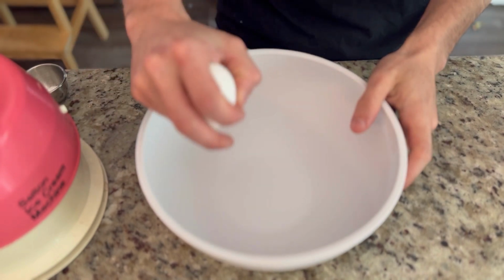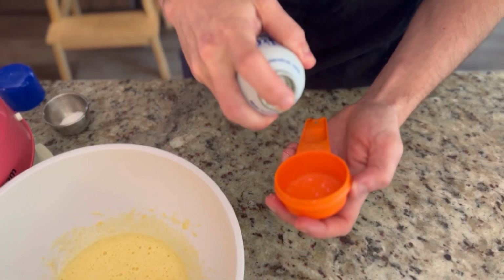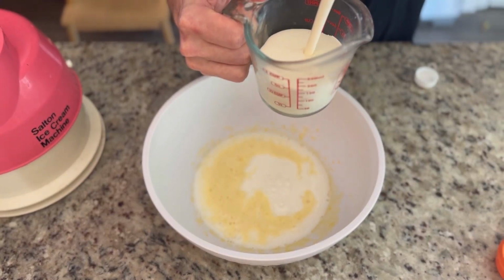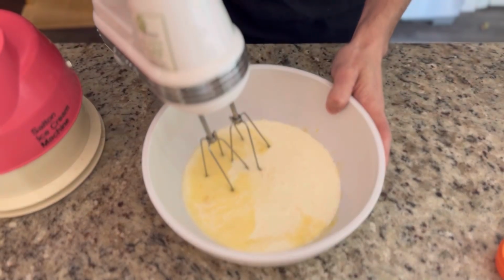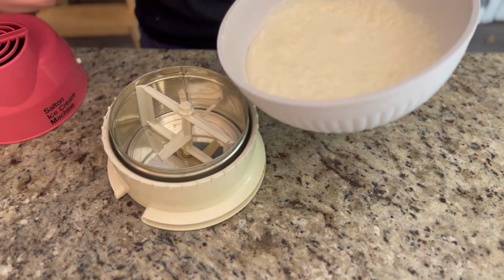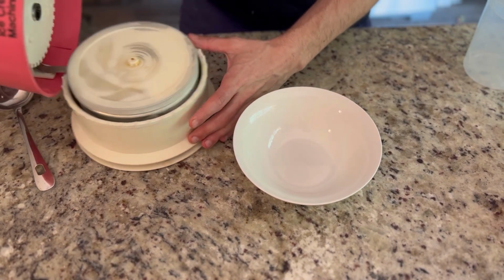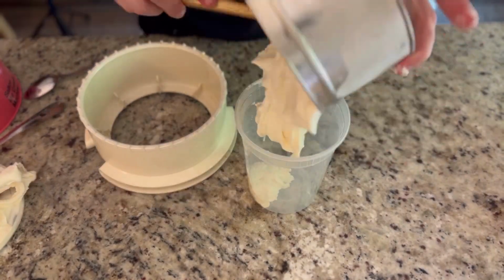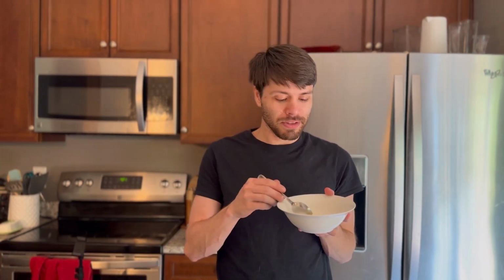Homemade Ice Cream with Vintage Ice Cream Machine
Homemade Ice cream is great and simple to make. Use a vintage Salton Ice cream to make a delicious quart of vanilla ice cream.

Recipe
1 egg
1/3 cup sugar
1/4 cup light corn syrup
1/2 cup milk
1 cup heavy cream
1 teaspoon vanilla extract
1/2 teaspoon salt

Method
1. Crack an egg into a medium bowl add sugar and mix with a hand mixer till light and creamy 2. Place the rest of the ingredients in the bowl as listed 3. Mix at medium speed until thoroughly mixed 4. Chill for about one hour or longer in the fridge 5. Pour into Salton Ice Cream Machine and freeze 6, Serve immediately as soft serve ice cream or place in a freezer container for a few more hours to set up 7. Enjoy!

Measuring Cups
Hand mixer